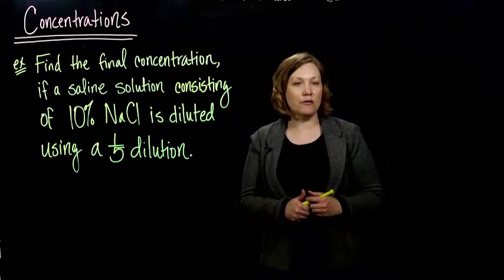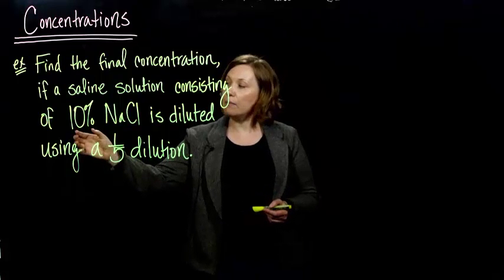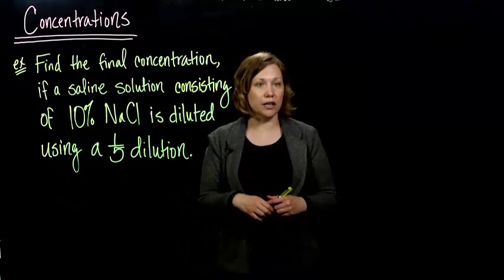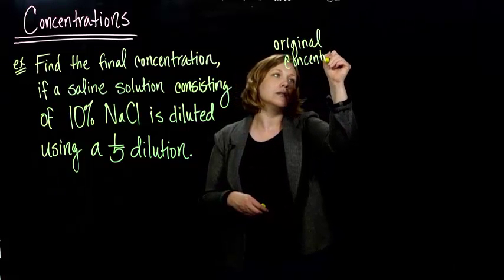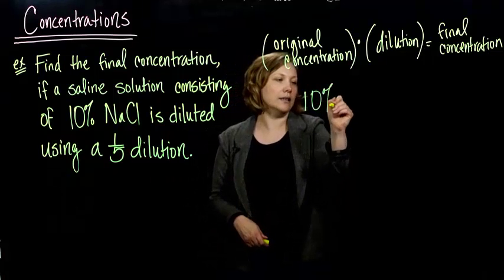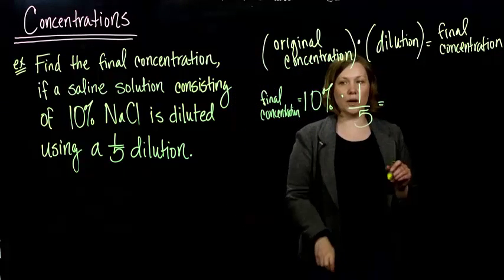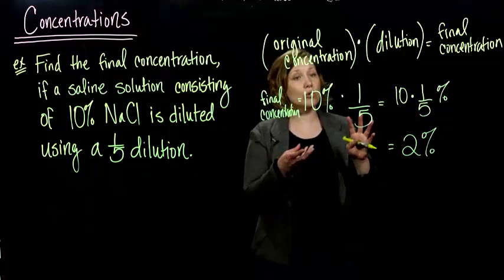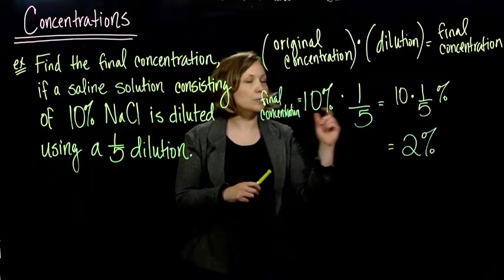Claire Buke: 4.2 .2 Concentrations